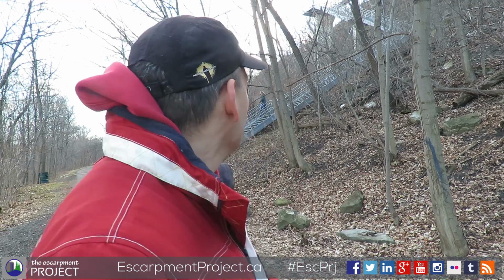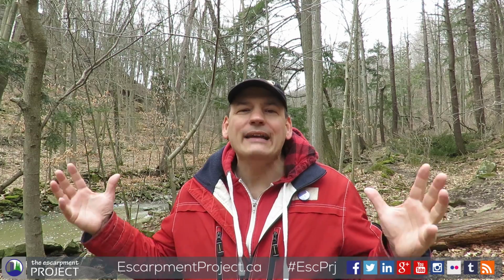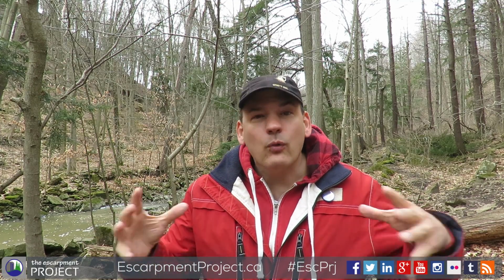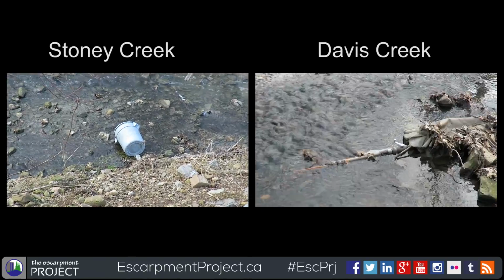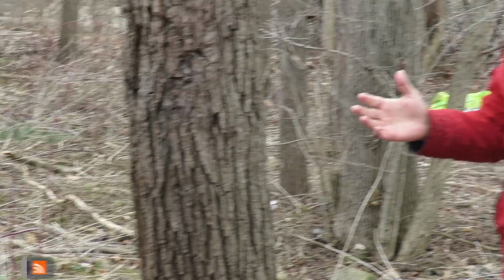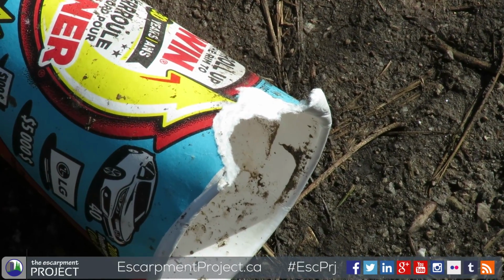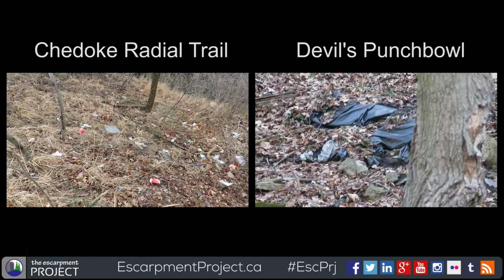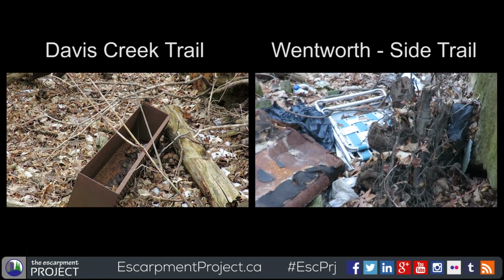Escarpment Waterfalls and Trails 2016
A video tour of parts of the Niagara Escarpment from Dundas thru Hamilton to Grimsby.